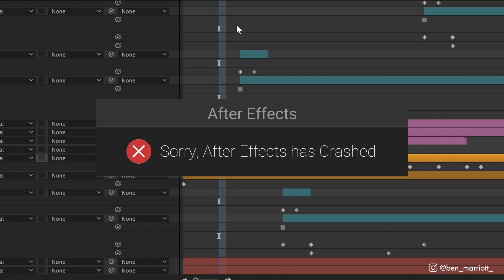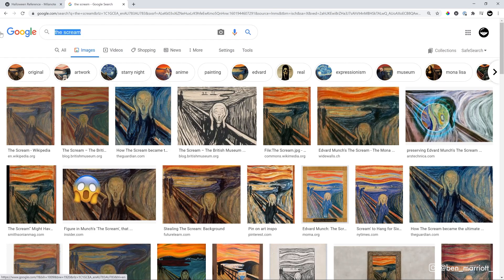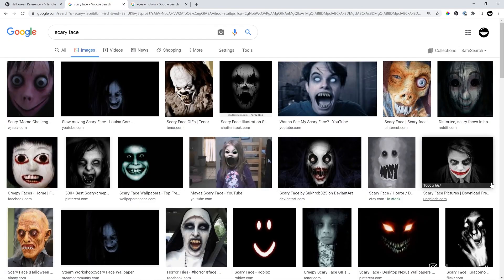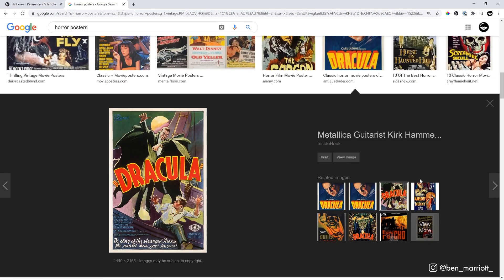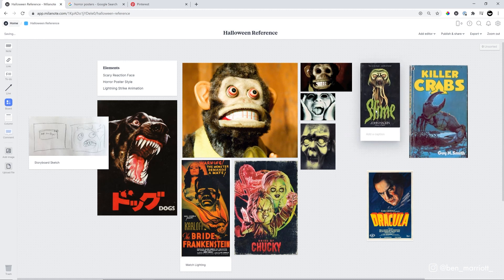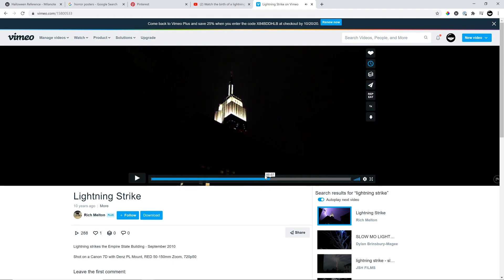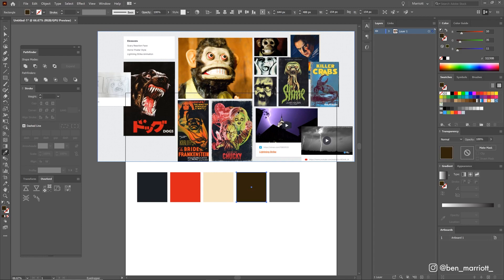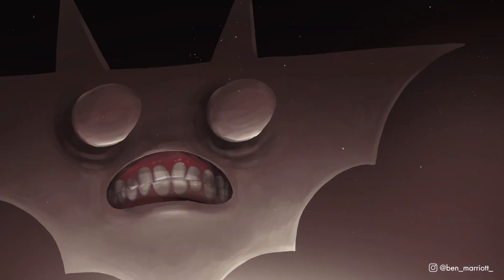Finding the BEST Reference for your Design & Animation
In this video, I will demonstrate my process of putting together the inspiration and references for motion design and animation projects. This is the first episode of a two-part tutorial. The next part is me animating the project.